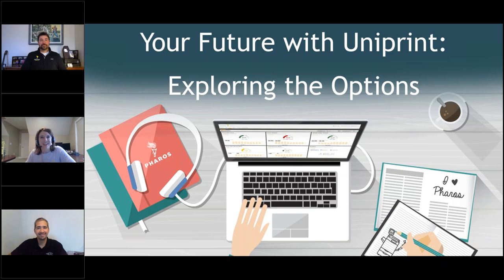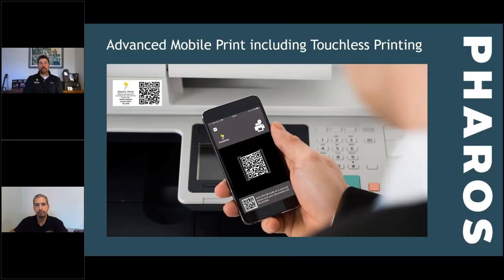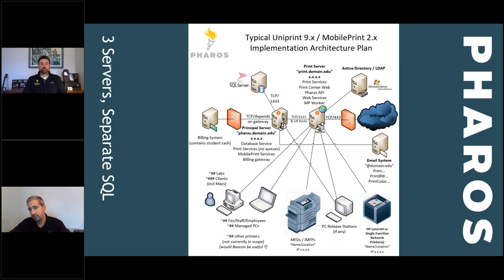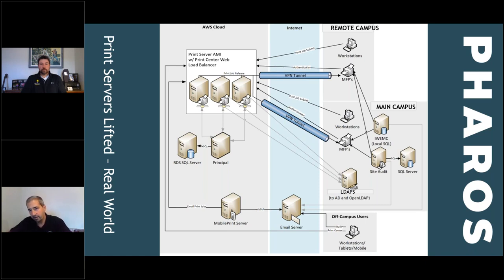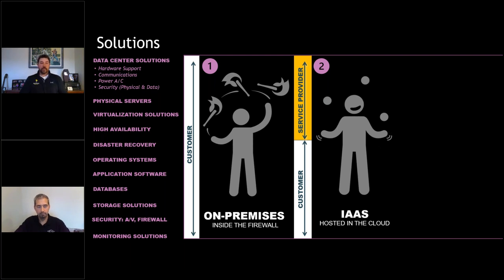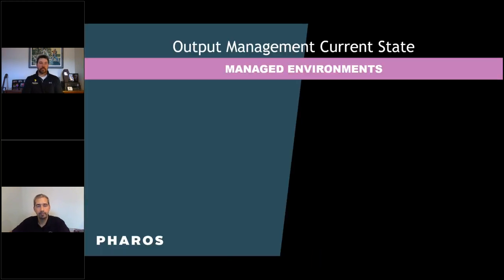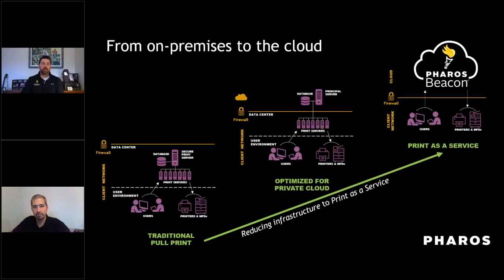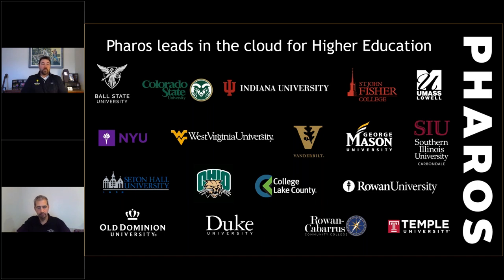Your Future with Uniprint - Exploring the Options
For over twenty-five years, Pharos Uniprint has led print management innovation in higher education. One factor that our customers appreciate most about Uniprint is its flexibility. You can customize the solution just about every way you can imagine.

In this webinar, we explore several of the options available for Uniprint environments as we look to the future, dive into what each of those architectures look like, and share best practices for those considering a transition to a virtualized environment.

Want to stay on-premises? No problem.  Do you want to host your environment in a private cloud?  You can do that!  Are you a University IT manager interested in true cloud as a service? We have options for that as well.  No matter where you are on your journey, Pharos can and will support you.